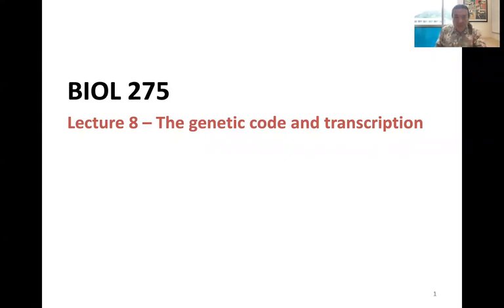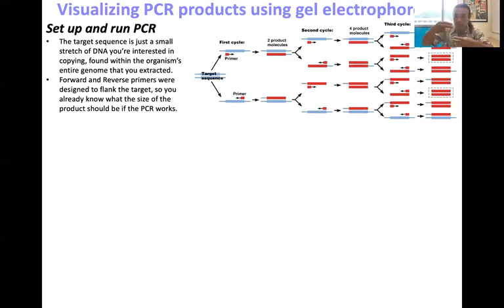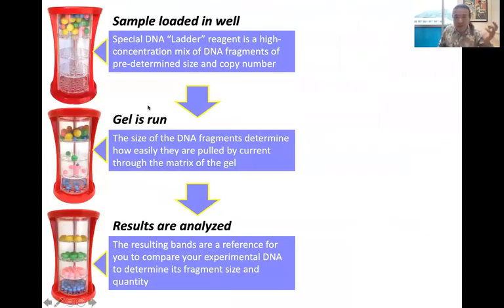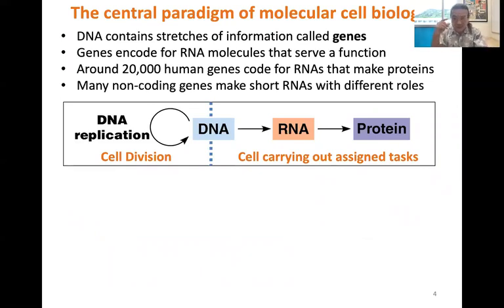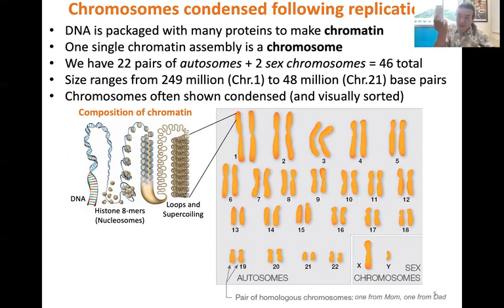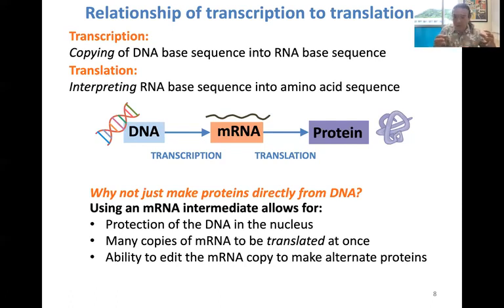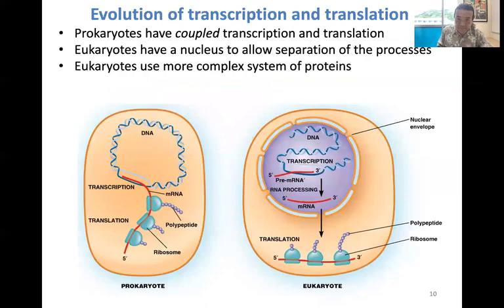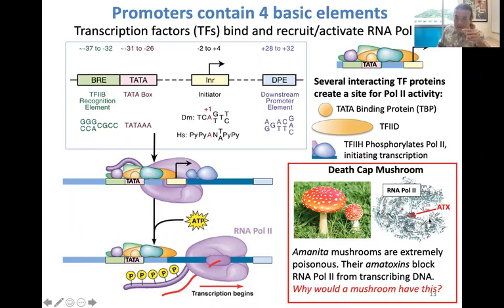【夏威夷大学】细胞与分子生物学 008 Lecture 8 The Genetic Code and Transcription